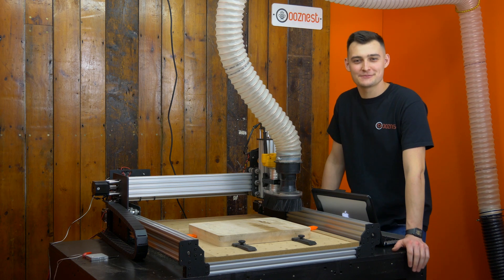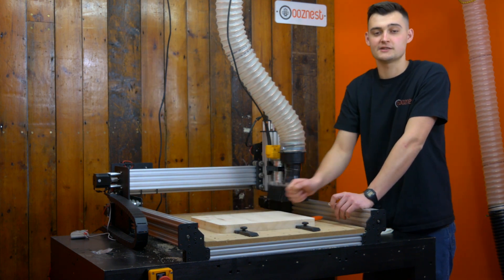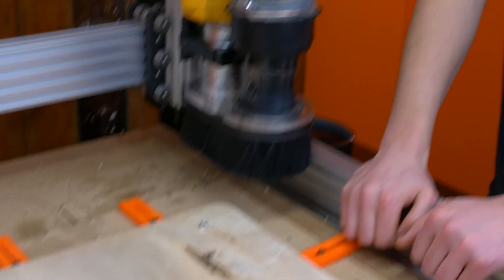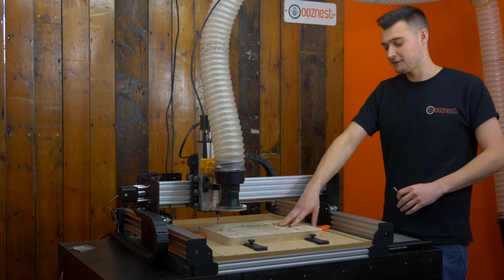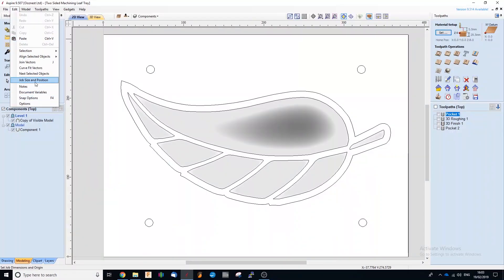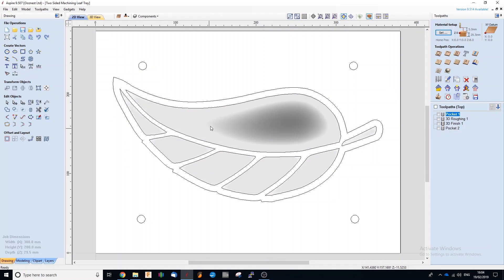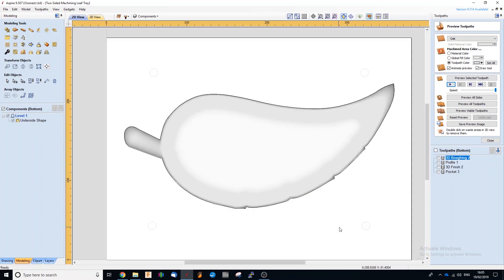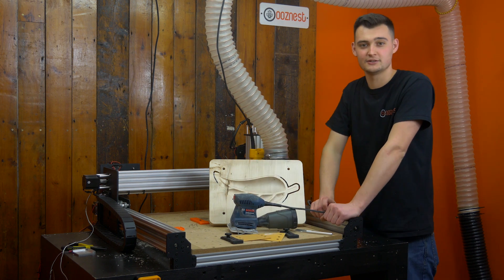Two Sided Machining | How To Guide | WorkBee CNC Machine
In this video Ryan shows you how to machine both sides of your project on the WorkBee CNC Machine - if you've got any questions then feel free to ask in the comments below.

About Ooznest